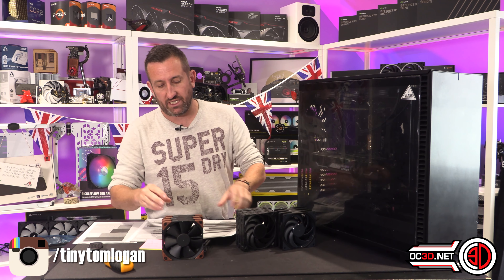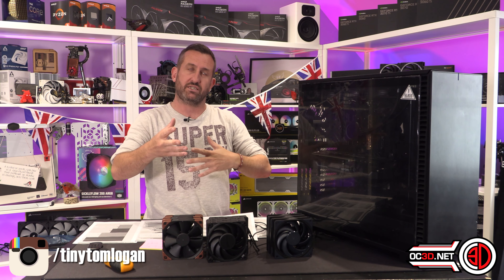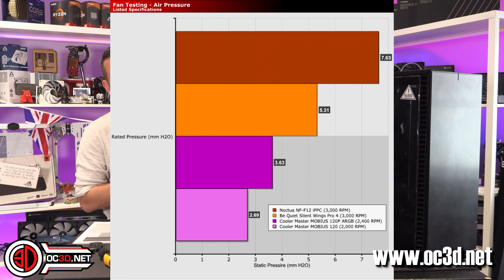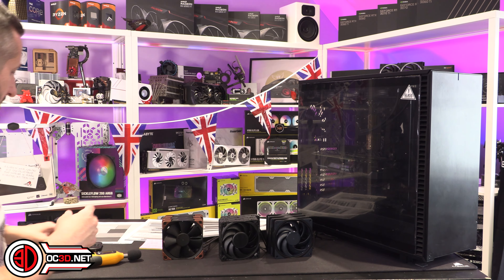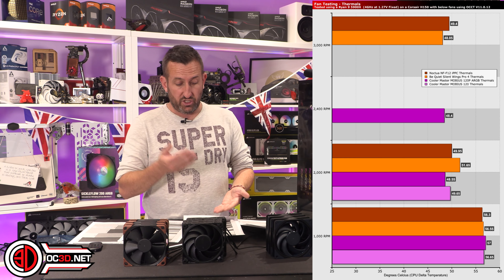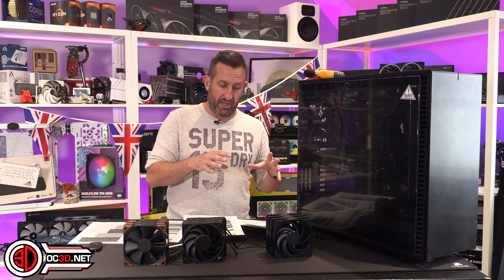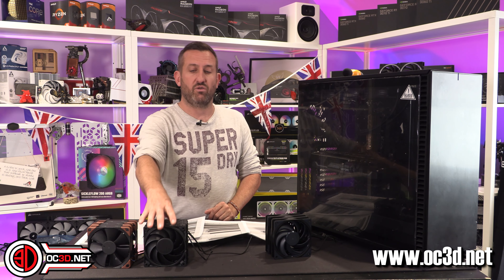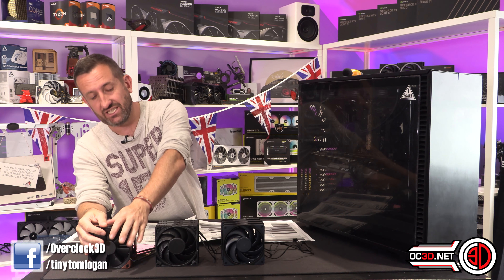Thermal and Noise Testing - BeQuiet Pro vs Noctua PPC vs Coolermaster Mobius Fans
High speed fans are starting to pop up from a few brands recently so we have taken the first of the big hitters the Noctua NF-F12 3000rpm PPC Industrial Fan and put it head to head with the new 3000rpm BeQuiet Silent Loop Pro and the Coolermaster Mobius with both the plain and RGB models. So three sets of high speed fans, which one do you think will come out on top?